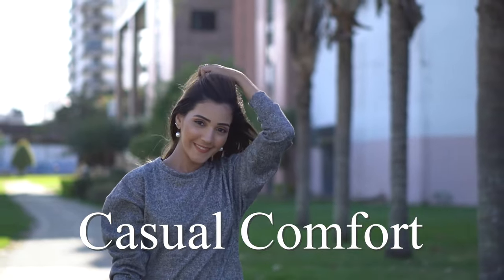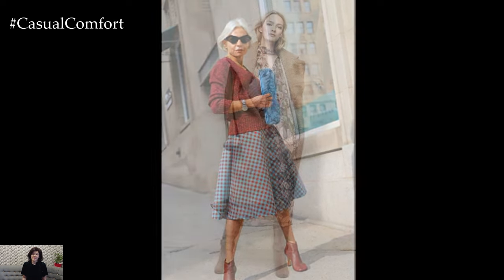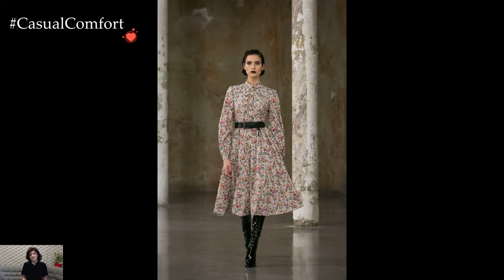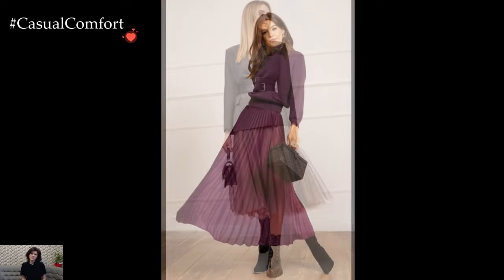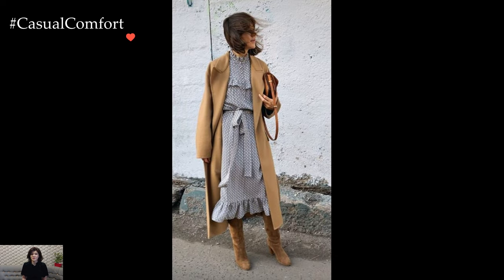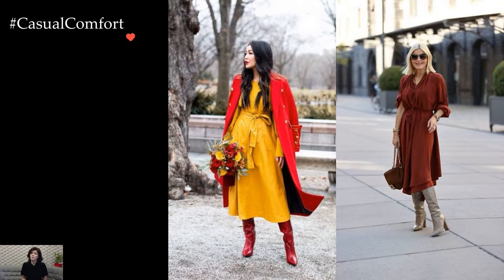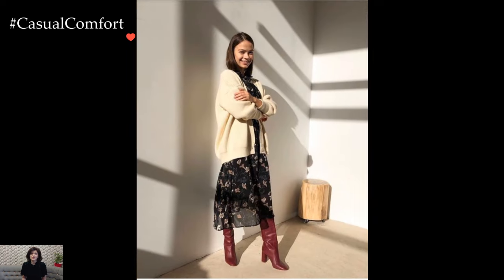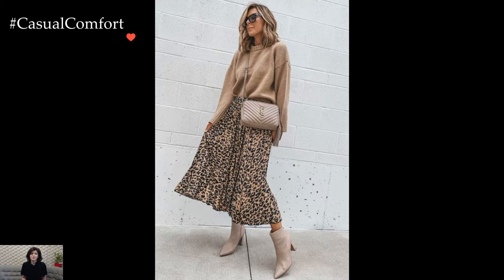Winter Elegance: Feminine Style Outfits to Embrace the Cold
Step into a world of grace and warmth with our collection of feminine winter outfits. From cozy knits to chic layers, we've curated a guide to infuse your winter wardrobe with sophistication. Join us in exploring the perfect blend of comfort and style, where winter fashion meets timeless femininity. Elevate your cold-weather looks and embrace the season with confidence and charm.